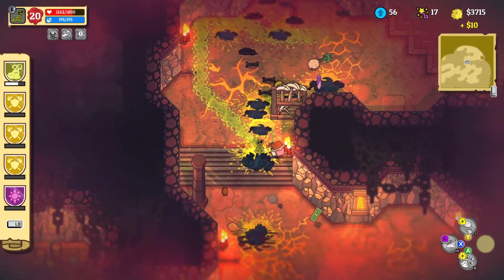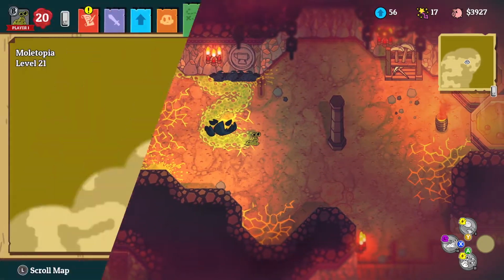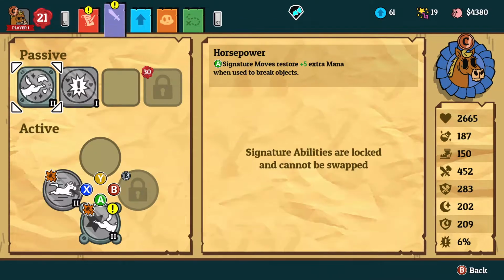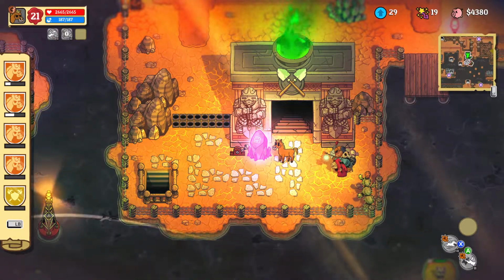Let's play: Nobody Saves The World (Part 8)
Nobody Saves the World is an action role-playing dungeon crawling video game developed and published by DrinkBox Studios. Same studio made the excellent Guacamelee, if I'm not mistaken. This games was not bad.